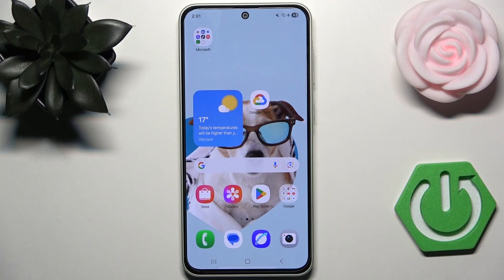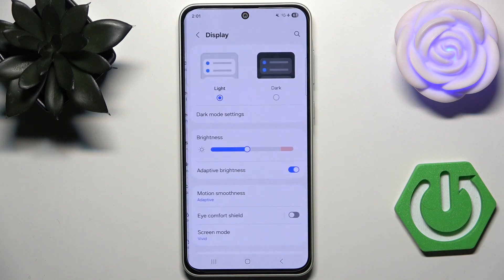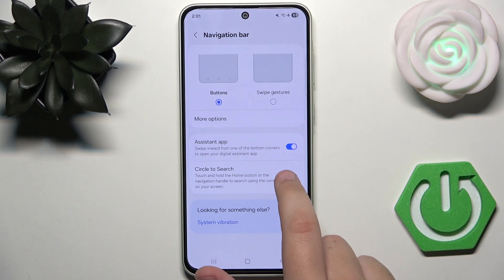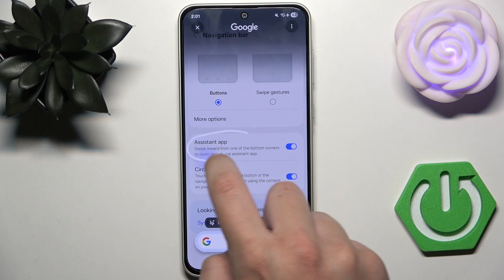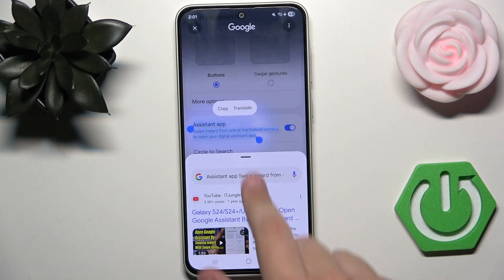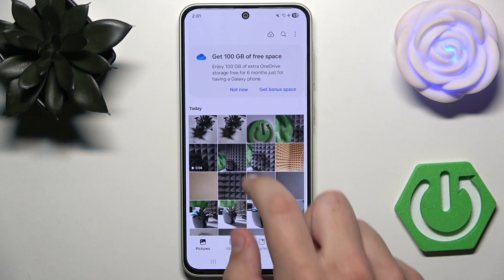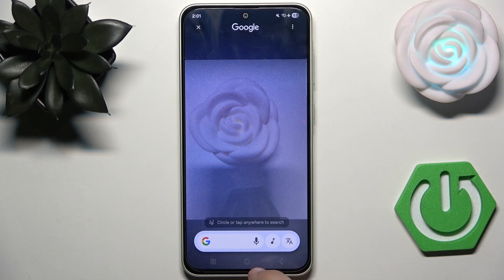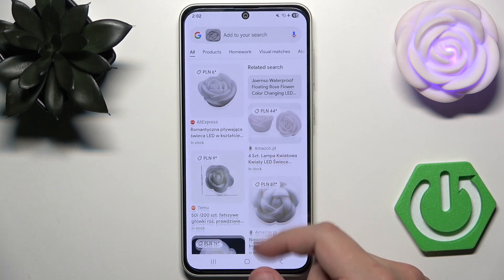How to Use Circle to Search with Google on Samsung Galaxy A36 – Quick Search Feature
If you're wondering how to use the Circle to search with Google on your Samsung Galaxy A36 for faster access to Google search, this guide is here to help! In this tutorial, we will show you how to activate and use the Circle search feature to quickly find information with Google. So, let's follow all the shown steps and successfully use Circle to search with Google on your Samsung Galaxy A36!

How to activate Circle search on Samsung Galaxy A36? How to search with Google using Circle on Samsung Galaxy A36? Where to find the Circle search feature on Samsung Galaxy A36? How to enable quick Google search on Samsung Galaxy A36?